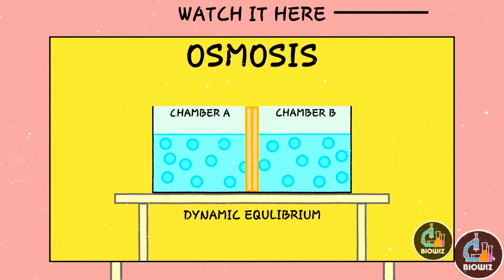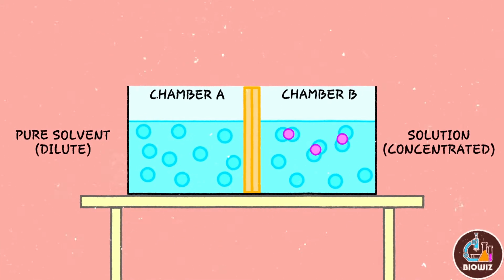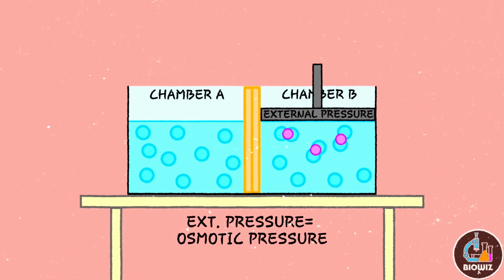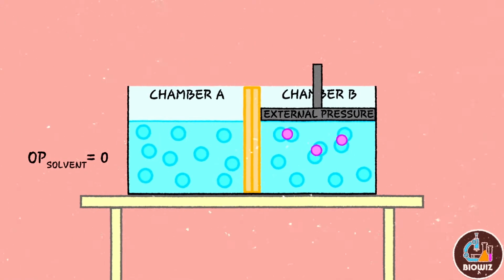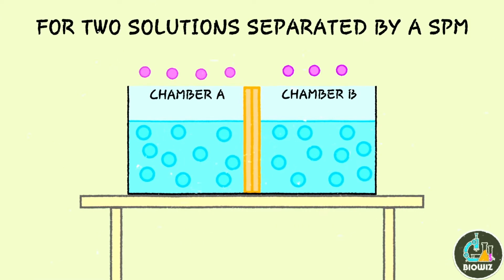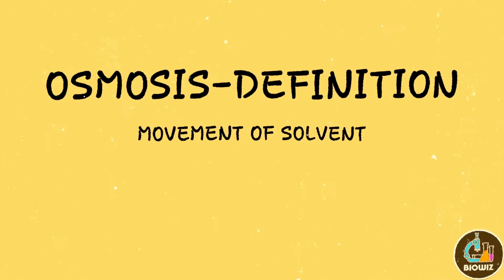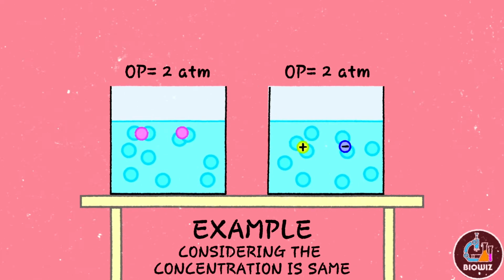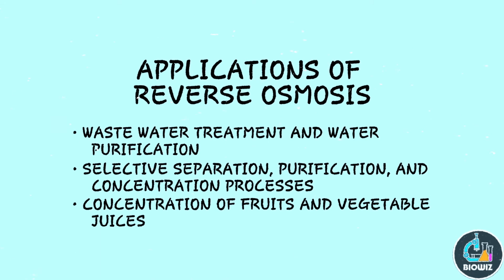Osmotic Pressure Class 11 | Reverse Osmosis | Transport in Plants Class 11 Biology | NEET 2022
This video covers the topic Osmotic Pressure and Reverse Osmosis.

Osmotic Pressure
The pressure which develops in a solution when it is separated from its pure solvent by a semi permeable membrane.

Reverse Osmosis
The process of reversing the direction of flow of solvent by applying an external pressure greater than the Osmotic Pressure of the solution.

Chapters
0:00 Intro topics
0:15 Osmosis
0:33 Osmotic Pressure
1:48 Values of Op
2:19 For 2 solutions
2:51 Osmosis definition
3:10 Ionising solute
3:32 Reverse Osmosis
3:55 Rev Osmosis application
4:05 Practice problem
4:25 outro

OSMOTIC PRESSURE
The pressure which develops in a solution when it is separated from its pure solvent by a semi-permeable membrane is called Osmotic Pressure (OP).
The external pressure required to be applied in the solution side to stop the flow of solvent when it is separated from pure solvent by a semi-permeable membrane.
OP is measured in atmosphere or bar units.
For a pure solvent, the value of OP is zero. (Minimum value)
For a solution, the value of OP is always positive.
Osmotic pressure is directly proportional to the concentration of the solution.
When a solution (high OP) is separated from its pure solvent (low OP) by a semi-permeable membrane, the solvent moves from pure solvent to solution side until equilibrium is reached. Thus, osmosis occurs from high OP to low OP.

Music credit
Creator name - ispeakwaves